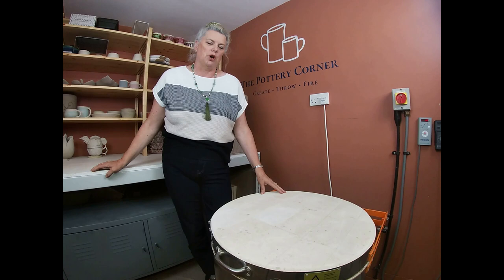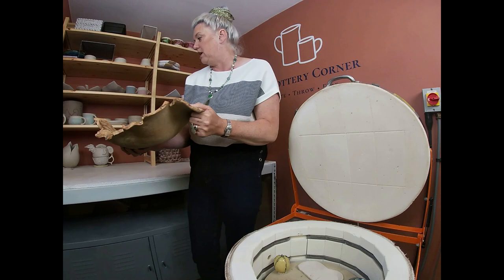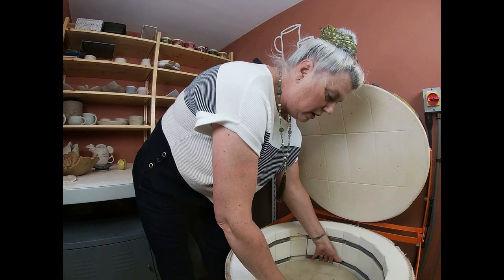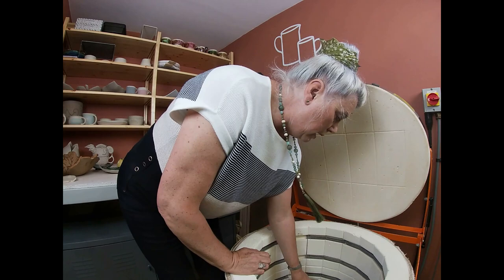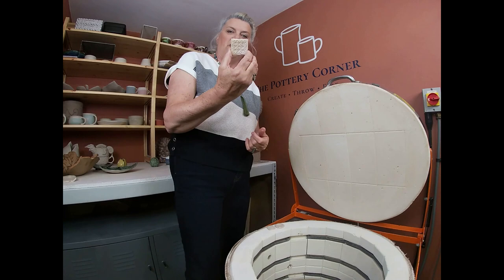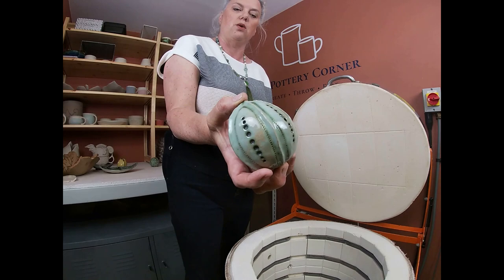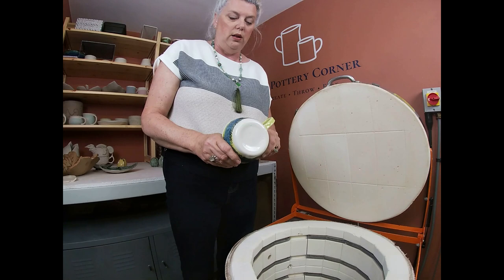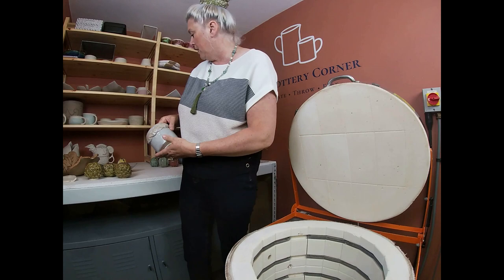Glaze Kiln Opening: Great New Amaco Combinations Blue Lagoon/Blue Stone/June Bug (Pottery Tutorial)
In this video we unload another glaze kiln containing some of my own work and also my lovely talented students work.  They are such a talented bunch.

One of my new students, Gill, has her first pieces finished.  Really interesting textures and oxide/glaze combinations and wins herself the newly reinstated Student of the Week award – well done Gill!

Some of my own work is in this firing with a new design I’m calling “Elephant Ears” – the prototype of which in June Bug is unloaded.  A little more work to do on these before they make it to sale.

I also used the glaze combination from the previous tests of Snow/Blue Lagoon/Blue Stone and Blue Midnight which creates a gorgeous blue cascade of glaze.  I need to refire these upside down as there are drips around the base and will put these through another glaze firing with a stilt inside on a kiln stilt.  Be interesting to see what happens!

My work is available to purchase via my Etsy shop (link below) if you’d be kind enough to take a look.

I love to share my clay experience and knowledge by passing on pottery techniques in my Top Tip Tuesday videos; which include full tutorials on items to try out yourselves.  I also sell my work via my Website and Etsy Shop.  So grab a cuppa, sit back, relax and let’s dive into what’s going on in The Pottery Corner today.